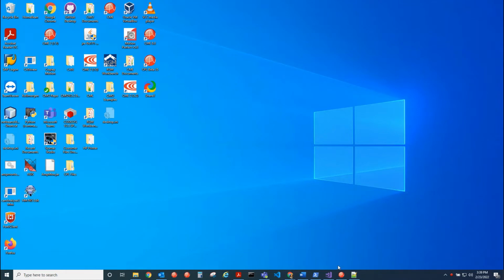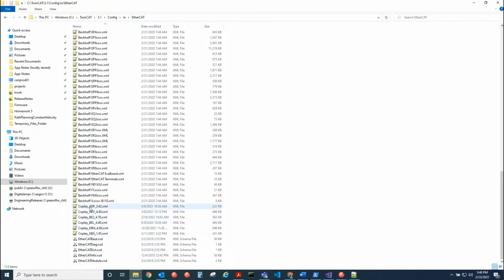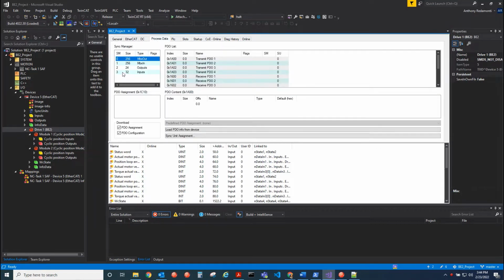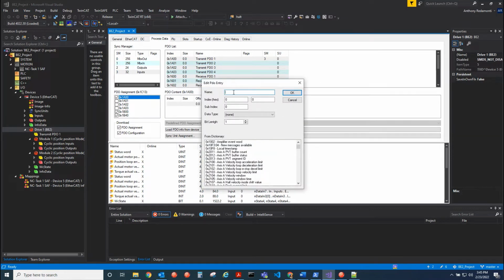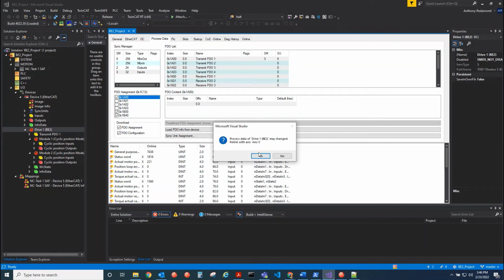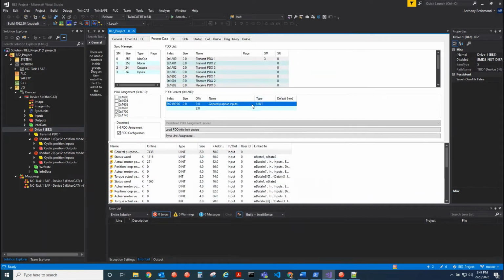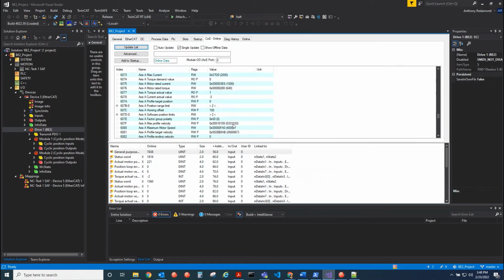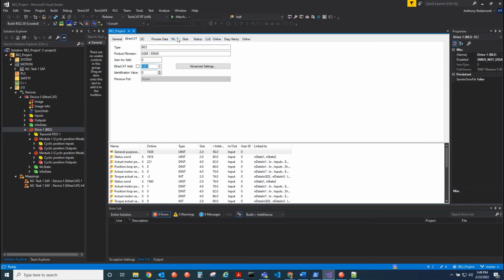Edit EtherCAT PDO's with TwinCAT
The following video details how to edit non-fixed PDO's using the TwinCAT 3.1 interface. It also demonstrates how to send SDO's to edit objects and add SDO's to the startup SDO initialization sequence.